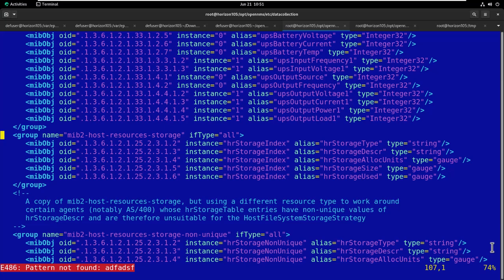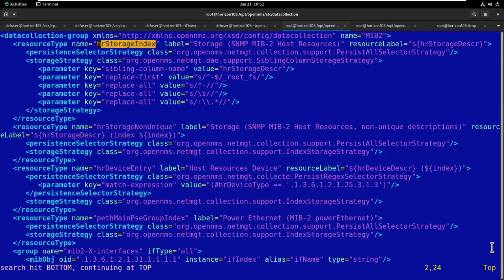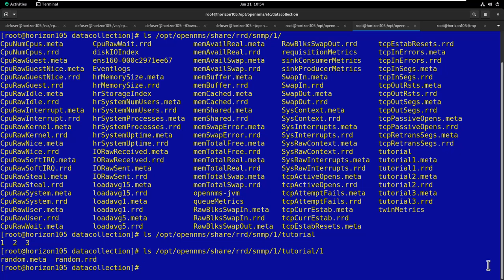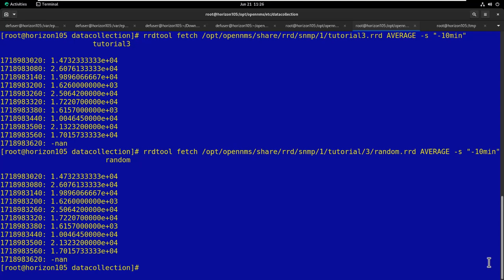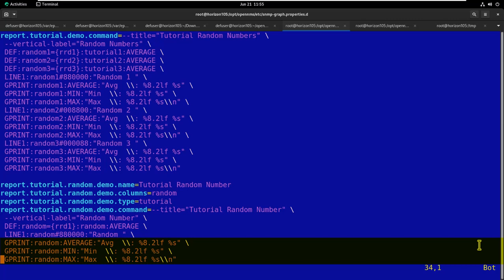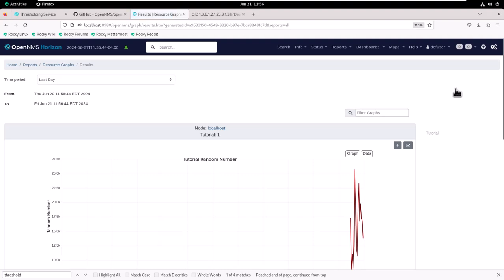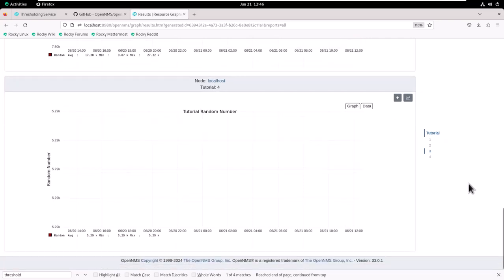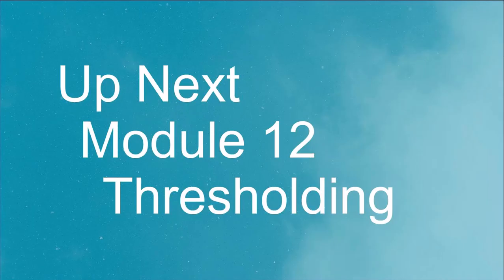OpenNMS 101 Module 11 E Cleaning the tutorial Metric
Storage and display of the tutorial metric in part D is clumsy. This video corrects the problem by storing and displaying the metrics as indexes. The datacollection/tutorial.xml and snmp-graph.properties.d/tutorial.properties files are redone.

See module-11-DataCollection

Files
module-11-DataCollection.txt
OpenNMS 101 Module 11 Data Collection.odp
tutorial.xml
tutorial.xml.partD - good through partD
datacollection-config.xml
collectd-configuration.xml
tutorial.properties
tutorial.properties.partD - good through partD

tutorialCollector.sh
#!/usr/bin/bash
echo $RANDOM
echo $RANDOM
echo $RANDOM

add one more “echo $RANDOM” in part E.

This is an update to "OpenNMS 101" Module 11 "Data Collection” by Tarus Balog and The OpenNMS Group published in 2017.